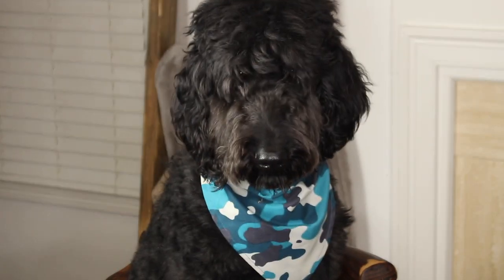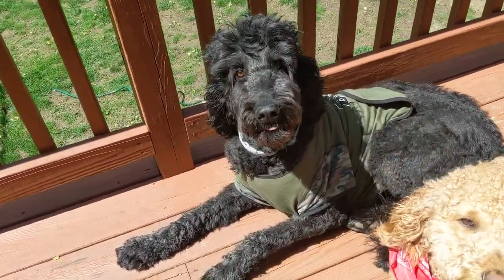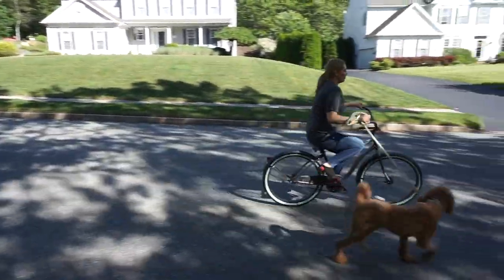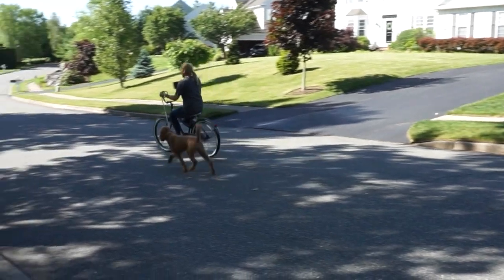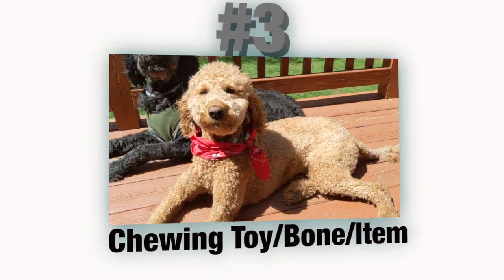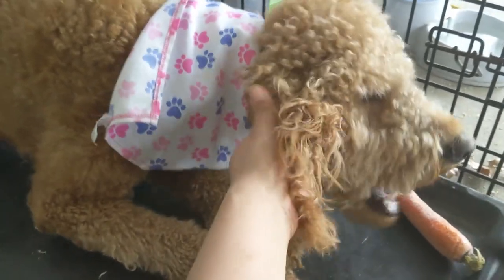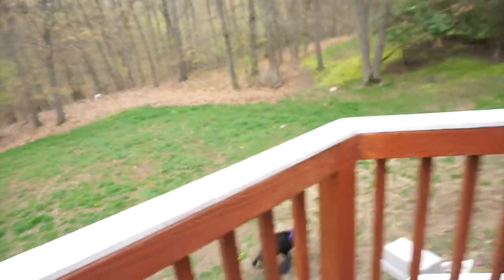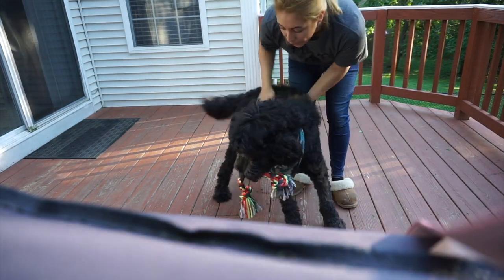5 Ways to Calm High Energy Dogs NEED TO KNOW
5 Ways to Calm High Energy Dogs NEED TO KNOW
These are things I do and I find work please still take you dog on walks!
Also do your own research and watch several videos good luck!

-MY CAPRICORN Zodiac SIGN

My videos & channel is a fun uplifting place. I want YOU to feel comfortable sharing your thoughts and feelings with me. Mean , rude & inappropriate comments are not welcome. If you can't play nice then you will be blocked!:D Just have a good time, smile and encourage each other! I am not an expert I am just a regular person sharing my experiences with my animals and the things I have learned over the years. DO YOUR OWN RESEARCH :)